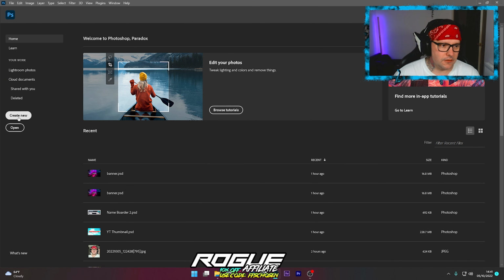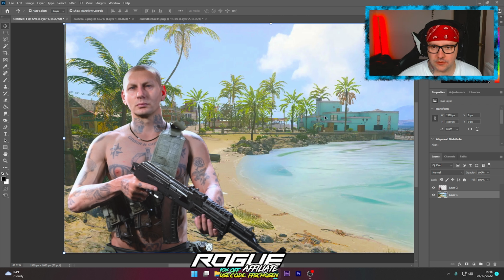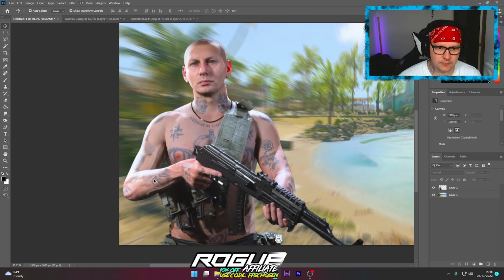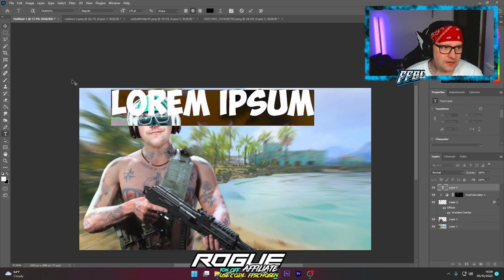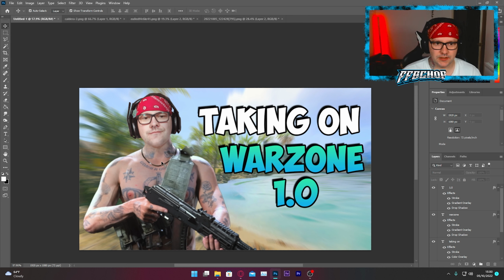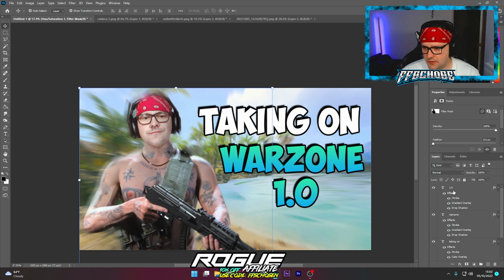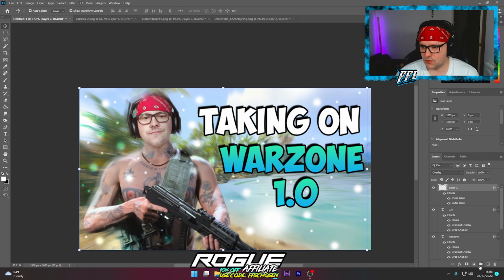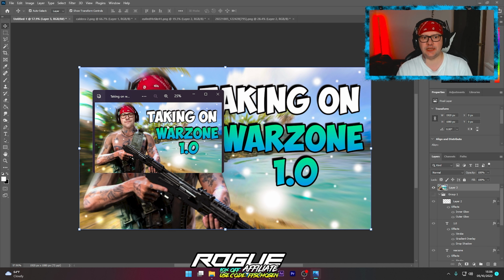HOW TO MAKE A THUMBNAIL!!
Hello guys, in todays video I will show you HOW TO MAKE A THUMBNAIL!! This is kind of a tutorial, but at same time I'm just showing you what I use and do when I make my thumbnails, this was a pretty simple and quick one, but if you would like a more detailed tutorial, let me know and I guess I make another video!